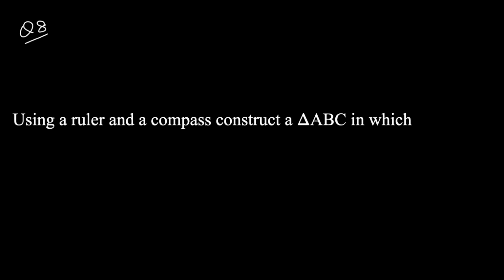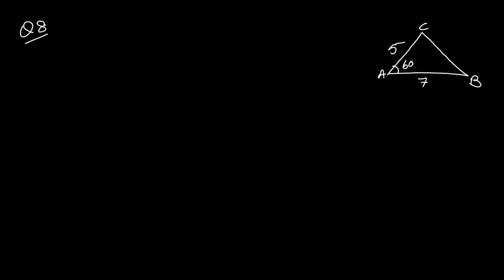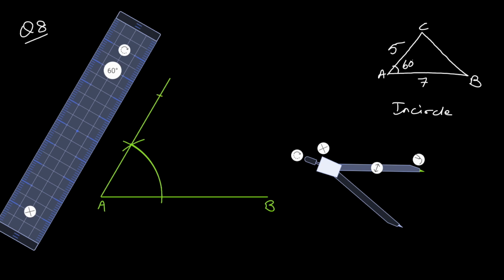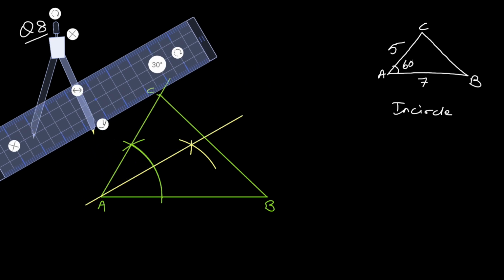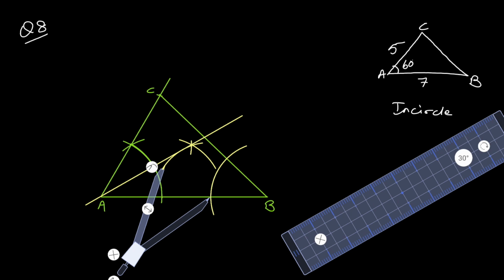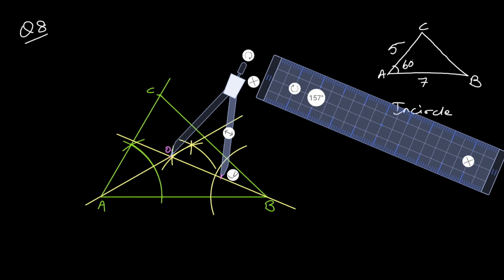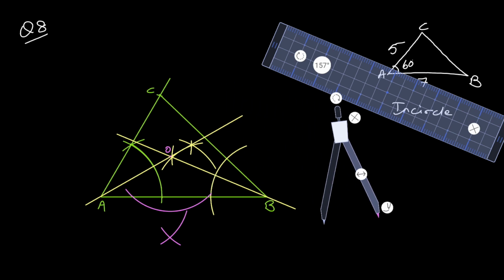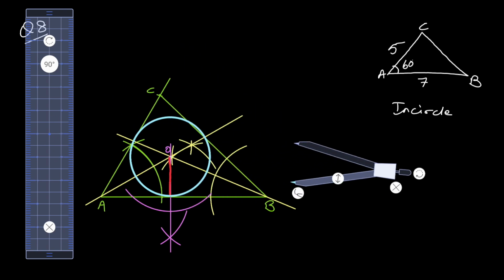How to construct Incircle of a triangle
In this engaging tutorial, I will guide you through the construction of the incircle of a triangle.

The incircle is the largest circle that can fit inside a triangle, touching all three sides.

Understanding how to construct the incircle not only enhances your geometric skills but also deepens your appreciation for the properties of triangles.

Follow along as we demonstrate how to construct the incircle using a compass and straightedge.